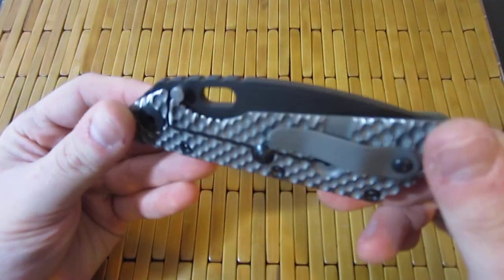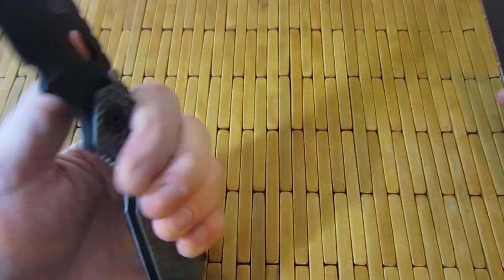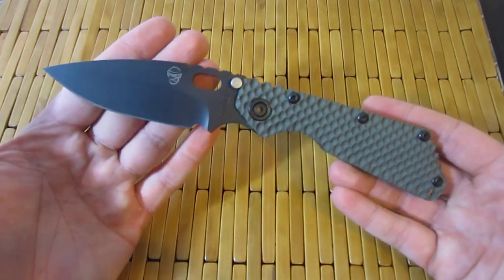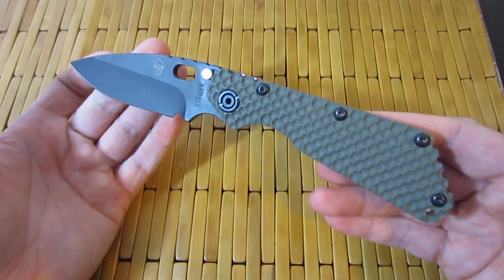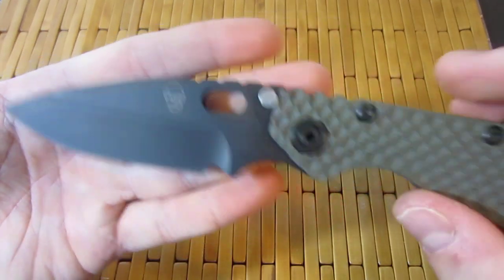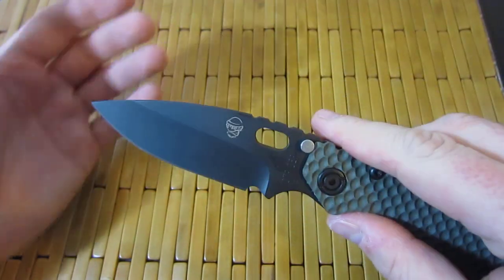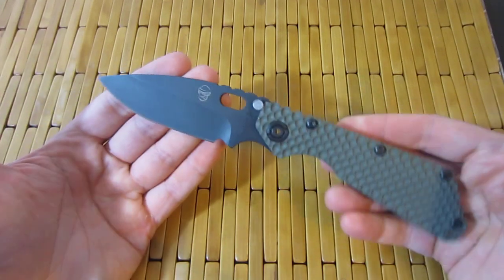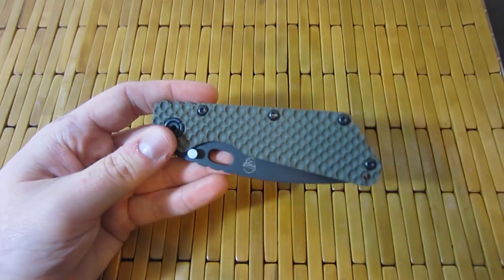Monkey Edge Strider SMF 3V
CPM 3V is a high toughness, wear-resistant tool steel made by the Crucible Particle Metallurgy process. It is designed to provide maximum resistance to breakage and chipping in a high wear-resistance steel. It offers impact resistance greater than A2, D2, Cru-Wear, or CPM M4, approaching the levels provided by S7 and other shock resistant grades. CPM 3V is intended to be used at 58/60 HRC in applications where chronic breakage and chipping are encountered in other tool steels, but where the wear properties of a high alloy steel are required.

   The wear and toughness properties of CPM 3V make it an excellent alternative to shock-resistant steels such as S7 or A9, where they typically wear out too quickly, but where grades such as A2, CruWear, or CPM M4 tend to fail by breaking or chipping. CPM 3V offers the highest impact toughness of any tool steel with this range of wear resistance.

Mechanical Properties:

Impact Toughness
CPM 3V offers impact toughness (Charpy C notch) approaching the shock-resistant tool steels, with much greater wear resistance.

Wear Resistance
CPM 3V offers substantial improvements in tool wear life when compared with conventional tool steels such as A2 and D2. CPM 3V's high vanadium content offers wear resistance similar to M2 high speed steel.